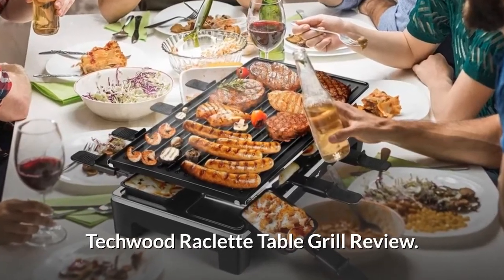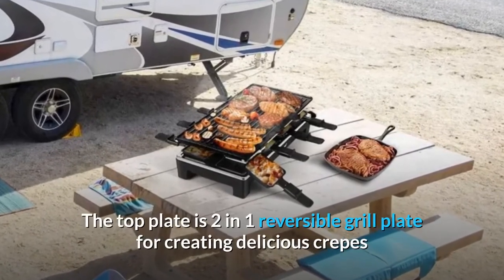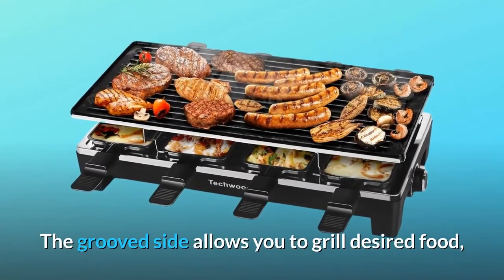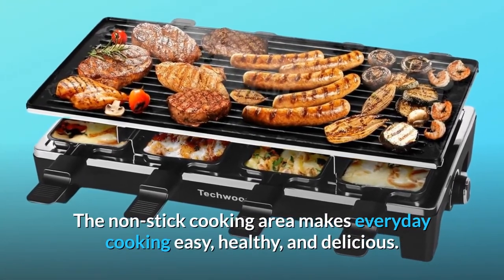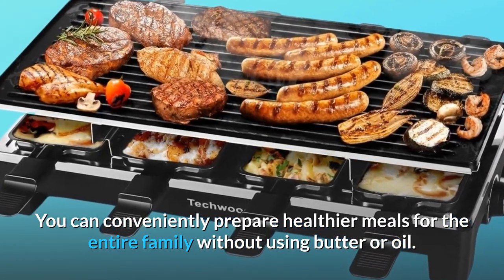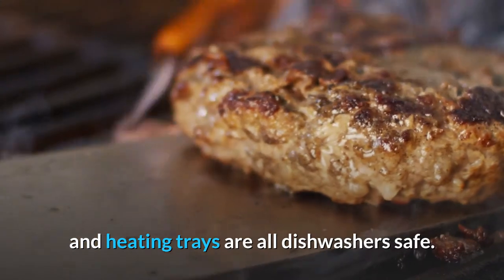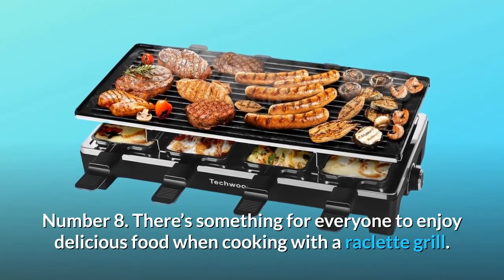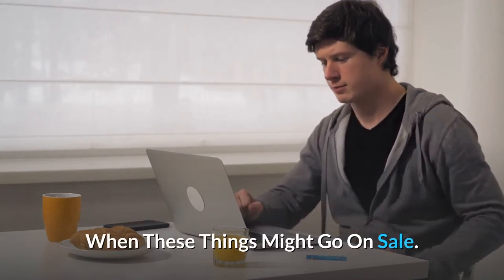Techwood Raclette Table Grill, Electric Indoor Grill Korean BBQ Grill Review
Techwood Raclette Table Grill Electric Indoor Grill Korean BBQ Grill - techwood raclette grill raclette party grill electric bbq grill indoor/outdoor grill 1500w remo... thanks for watching our video clip of the techwood raclette grill raclette party grill electric bbq grill indoor/outdoor grill 1500w removable non-stick grill plate temperature control! most people who have  techwood raclette grill raclette party grill electric bbq grill indoor/outdoor grill 1500w removable non-stick grill plate temperature control continue to be contented with the value of the product  mainly how it performs compared to other types of techwood raclette grill raclette party grill electric bbq grill indoor/outdoor grill 1500w removable non-stick grill plate temperature control in it price range... check out more info about techwood raclette grill raclette party grill electric bbq grill indoor/outdoor grill 1500w removable non-stick grill plate temperature control here: ..

techwood raclette grill raclette party grill electric bbq grill indoor/outdoor grill 1500w removable non-stick grill plate temperature control..
techwood raclette grill raclette party grill electric bbq grill indoor//outdoor review.

Techwood Raclette Table Electric Grill - techwood raclette grill raclette party grill electric bbq grill indoor/outdoor grill 1500w removable.

check out more info about techwood raclette grill raclette party grill electric bbq grill indoor/outdoor grill 1500w removable non-stick grill plate temperature control here: ..

Techwood Raclette Table Grill Review.

Techwood electric raclette table flame broil is ideal for facilitating a fun and simple evening gathering or simply take a day by day family supper with scrumptious and sound barbecued food. With the individual flame broil skillet everybody can include in the preparing of their own suppers. It is something for everybody to appreciate when cooking with a raclette barbecue. The top plate is 2 of every 1 reversible flame broil plate for making heavenly crepes and you could barbecue meat, vegetables, fish and hotcakes on the top plate and afterward plunge and shower the liquefied cheddar or sauce onto the newly flame broiled manifestations. With the Raclette Party Grill, let your gathering visitors in on the cooking fun.

Number 1. 2-in-1 Reversible top Large flame broil plate 19 x 9 inch. The furrowed side permits you flame broil wanted food, and the notched surface can be barbecued with flame broil marks and effectively eliminate abundance oil. Level flame broiling surface is ideal for cooking heavenly crepes..

Number 2. Noticeable pointer light and non-slip feet give wellbeing use. Flexible temperature control for adaptable cooking alternatives..

Number 3. The barbecue plate and 8 warmth safe Raclette plate are removable and simple for cleaning. Non-stick cooking territory makes each day cooking simple, sound, and delightful..

Number 4. Non-stick cooking surface of the enormous top plate and individual dish take into consideration additionally sliding and simple cleanup.

Sound cooking-Large barbecue zone is extraordinary for supper parties,with reversible huge non-stick flame broil plate and iron plate is ideal for barbecuing cuts of steak or chicken or vegetables like peppers and courgette. You can advantageously get ready more beneficial suppers for whole family without utilizing margarine or oil.

Number 5. The raclette flame broil is outfitted with a flexible indoor regulator and noticeable marker lights for deciding whether the force is on or off. With temperature control, pivot the change to handily change the capability. for adaptable cooking choices.

Tempered steel warming cylinder 1500W high force can arrive at the cooking state in 1 moment.

Searches related to Techwood Raclette Table Grill, Electric Indoor Grill Korean BBQ Grill Review

Techwood Raclette Table Grill Electric Indoor Grill Korean BBQ Grill
Techwood Raclette Table Grill
Techwood Raclette Table Electric Grill
Electric Indoor Grill Korean BBQ Grill
Techwood Raclette Korean BBQ Grill
Techwood Raclette BBQ Grill
Korean BBQ Grill
Raclette Table Electric Grill